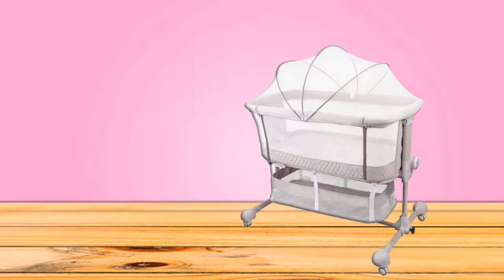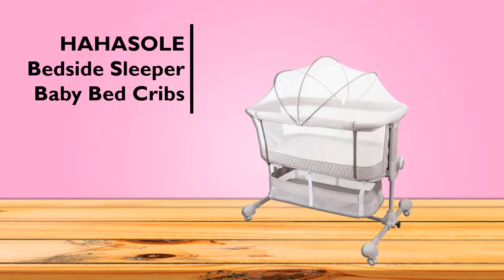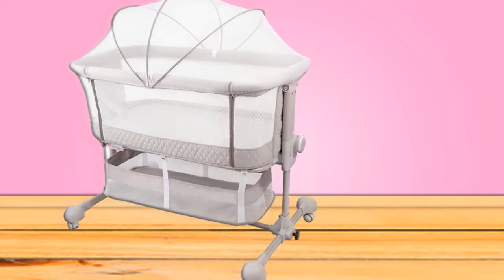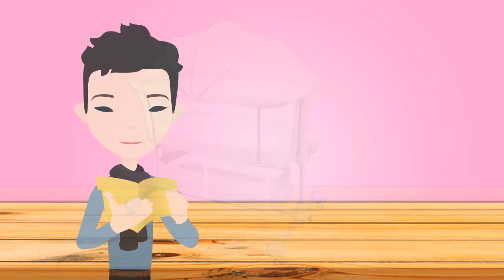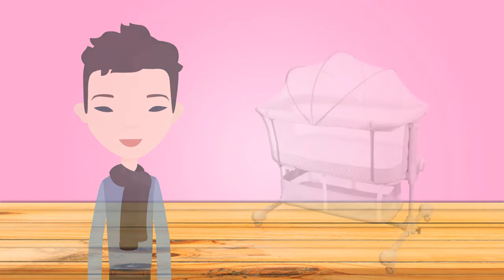HAHASOLE Bedside Sleeper Baby Bed Cribs - Best Bassinet Bedside Sleeper 2022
What models are out there, and how do you choose the best bedside cribs? In this video, we’ll be reviewing and exploring one of the best bassinet bedside sleeper, The HAHASOLE Bedside Sleeper.

  (product price, dimensions, shipping, etc):

Equipped with 2 convertible mode. Stable baby crib and baby bedside sleeper.
The side of bassinets has 6 height levels design, which can adjust to any bed with bedside adjustment from 16 to 22 inches.
The open mesh sides allow more breathable comfort and visibility.
Adjustable feet retractable closer to the bed.
It is safe, ergonomic and comfort. Portable design folds for easy transport and storage.